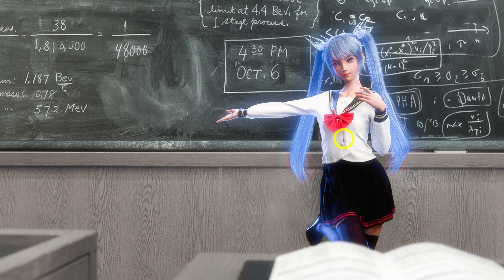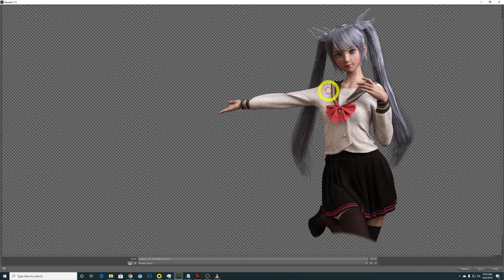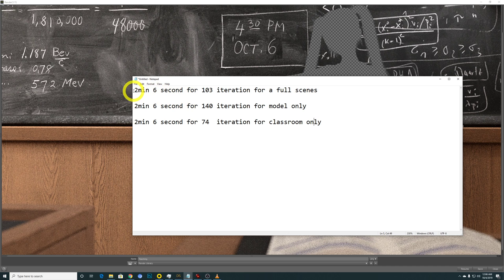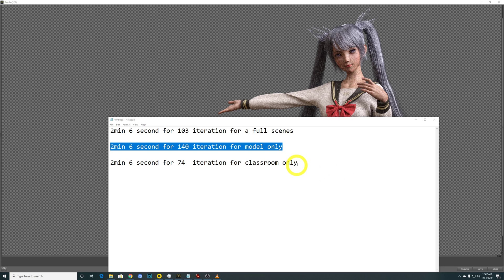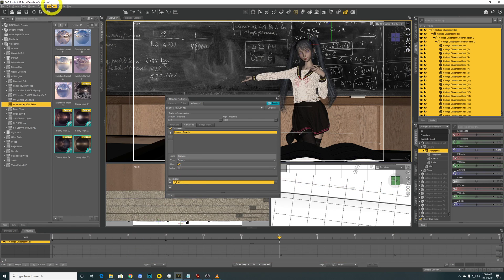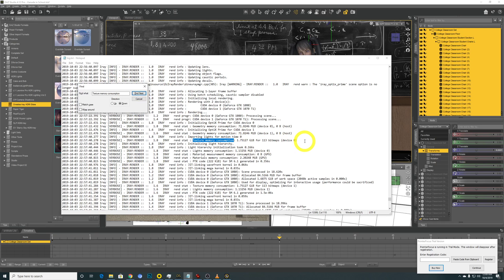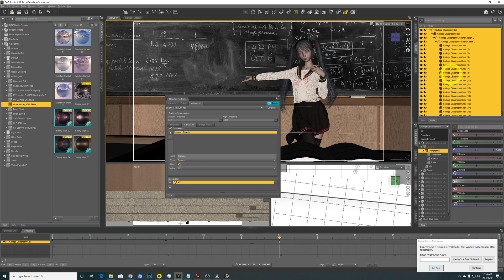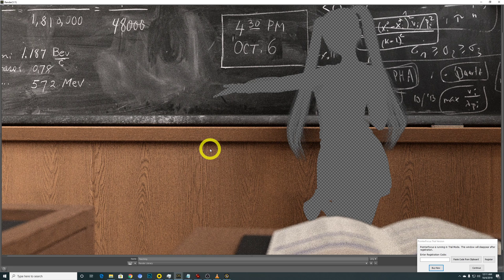Daz Studio 4.12 PRO: Can you use canvas render to reduce gpu memory usage?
This video focus on my finding if using Canvas render can help you save money on buying new GPU with huge memories.

I also share with you the impact of using Canvas render, which allows you to isolate the layers in your scene and render part by part. This is a great process flow if you want high level of flexibility but this will be covered in detail in the next video.